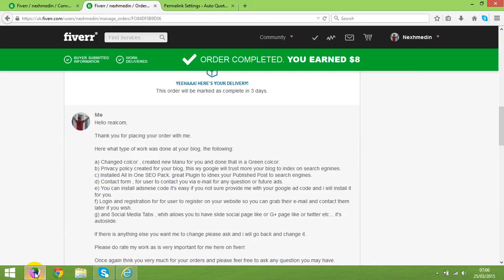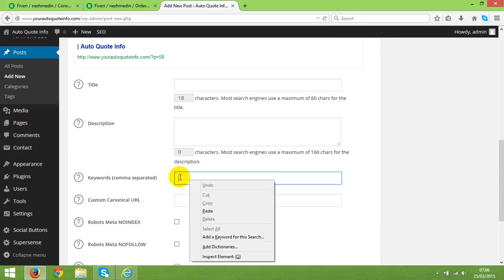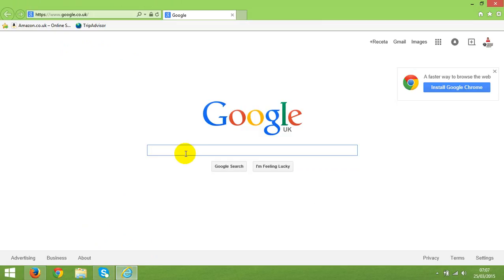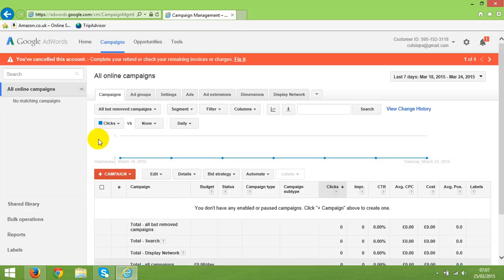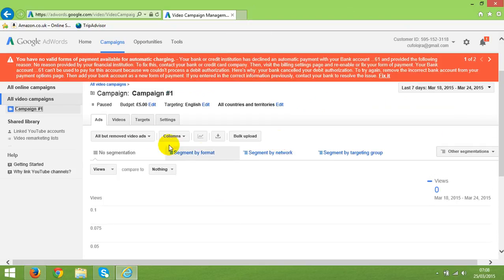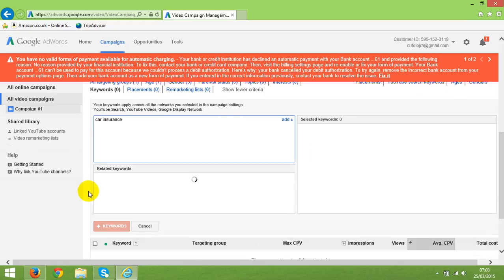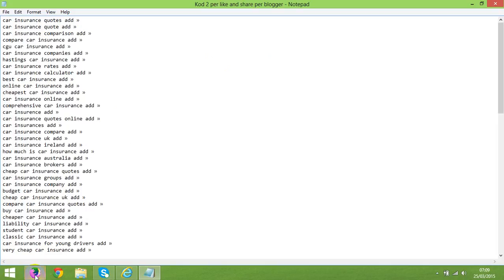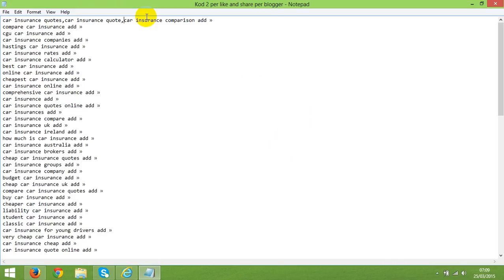Traffic and Keywords